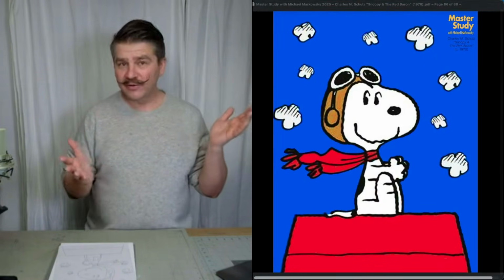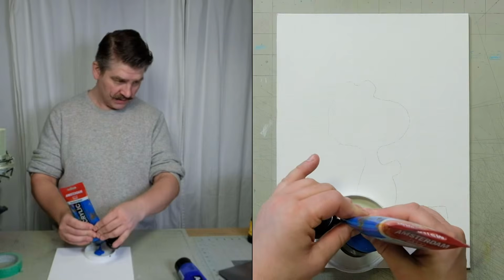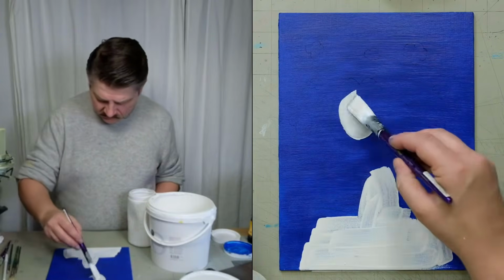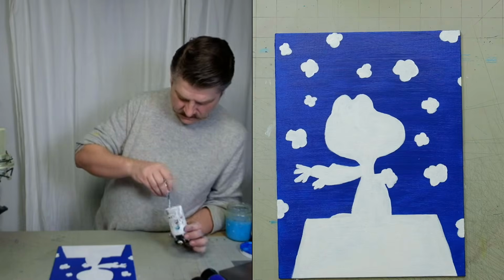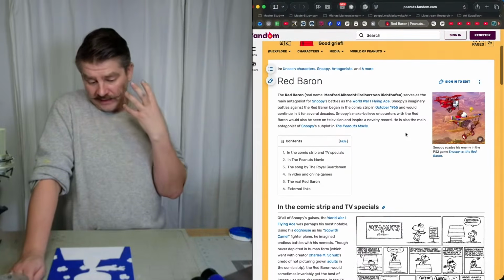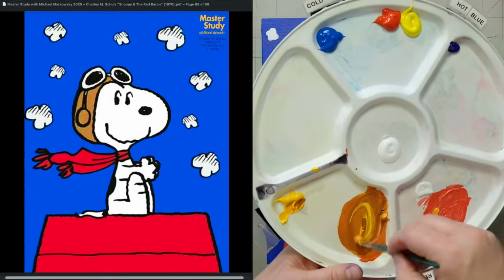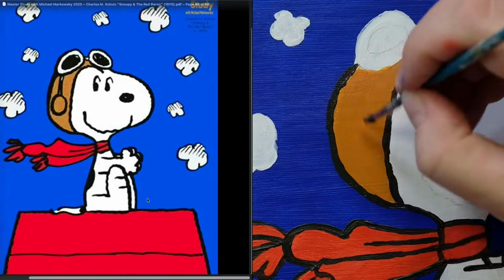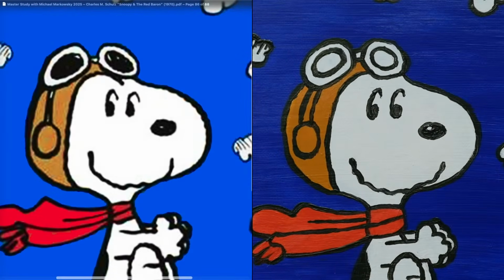Paint Charles M. Schulz's "Snoopy & The Red Baron" (1970)! Master Study –Easy Intro Acrylic Painting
SUGGESTED SUPPLIES

0:00:00 Video Begins
0:02:28 Introduction
0:08:02 Scale of Difficulty
0:12:29 Materials
0:23:07 Image Transfer 1
0:29:53 Imprimatura
0:31:00 Background Pass 1 (Blue Sky)
0:54:37 Image Transfer 2
1:01:08 Foreground Pass 1 (Gesso & Titanium White)
1:49:57 Artist Biography
2:15:06 Today's Painting
2:19:46 Foreground Pass 2 (Image Transfer 3)
2:30:57 Painting Red (NO SOUND!)
2:42:34 Painting Brown
2:52:03 Foreground Pass 3 (Black Outlines)
3:26:16 Finishing Touches (Snoopy's Face)
3:36:30 Side-By-Side Comparison